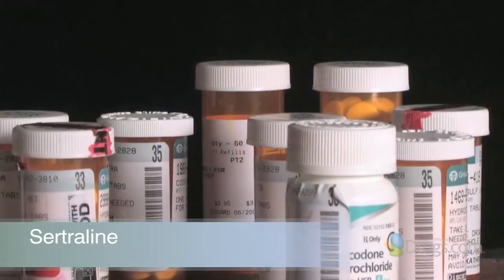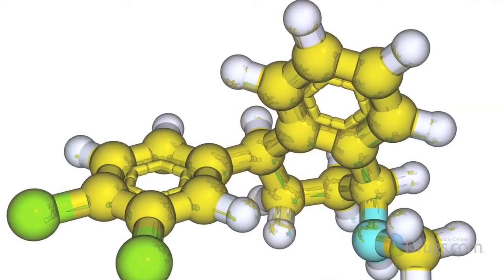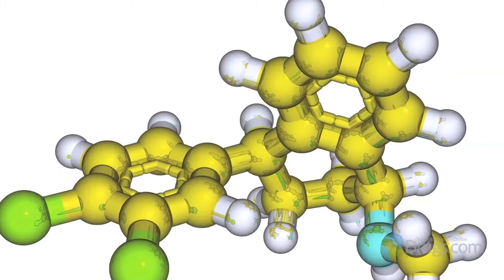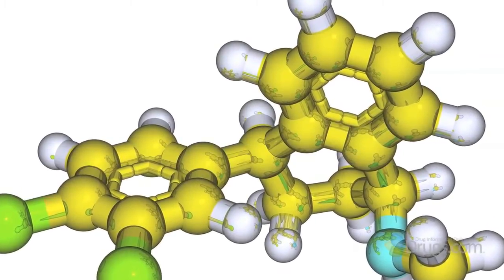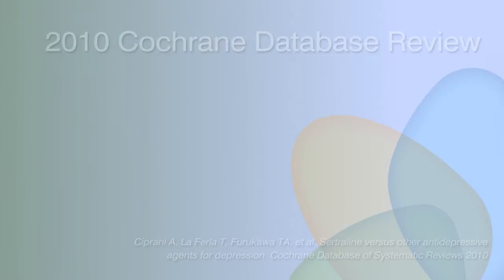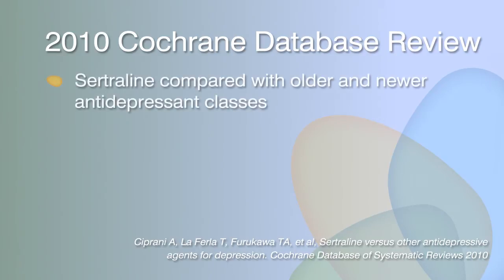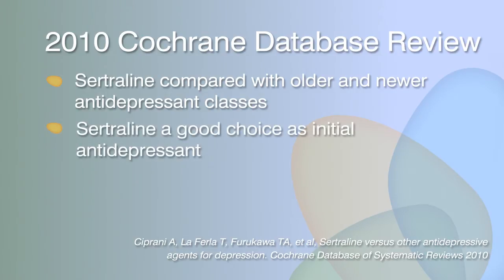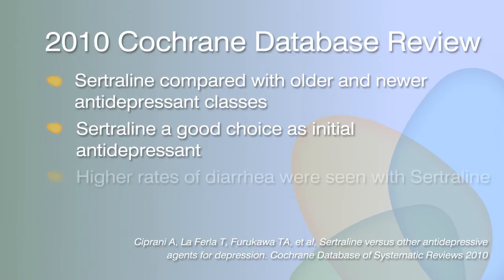Zoloft (sertraline): Mechanism, Clinical Trials, and Dosing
An overview of how sertraline works in depression, clinical study data, and general dosing tips